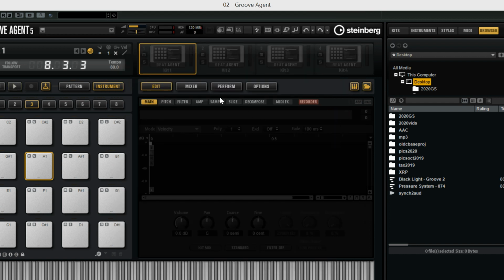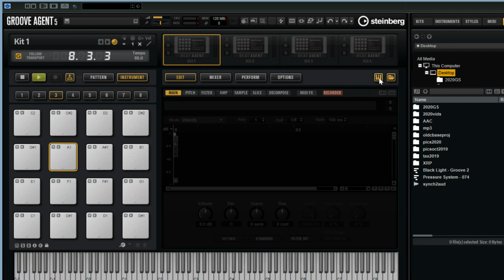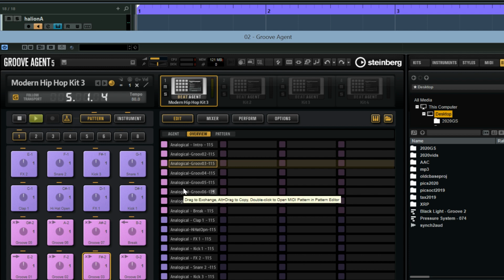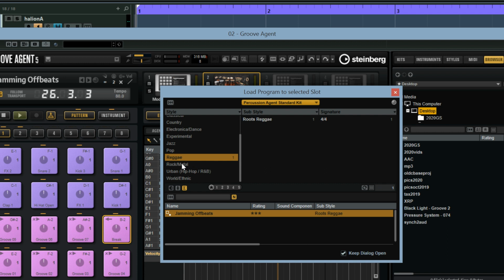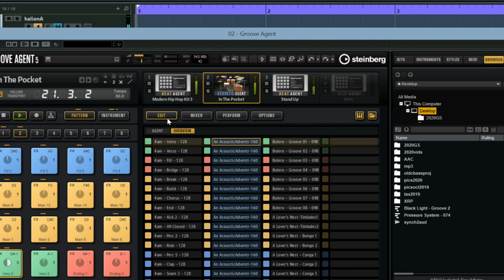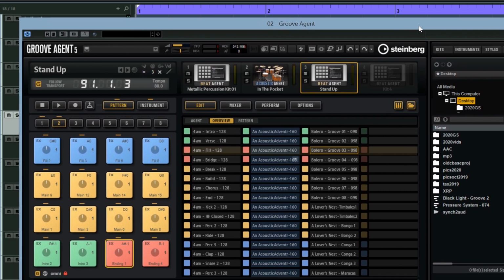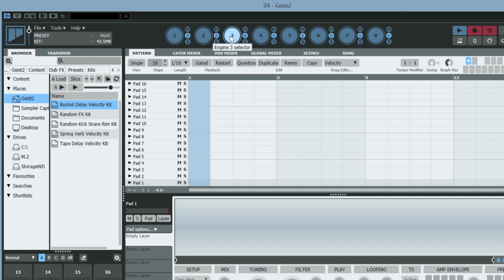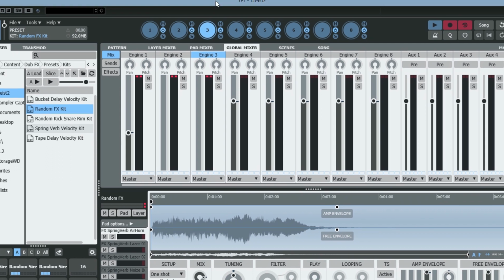Groove Agent 5 DJ Style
My review of Groove Agent the perfect friend to Geist 2.